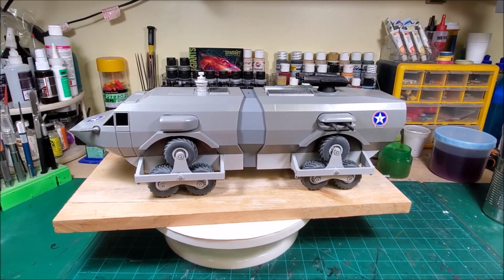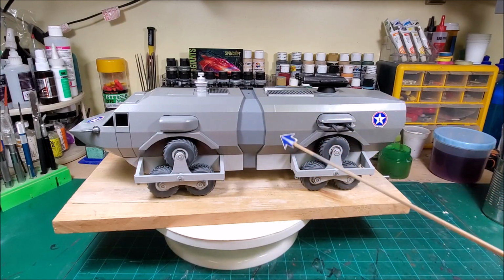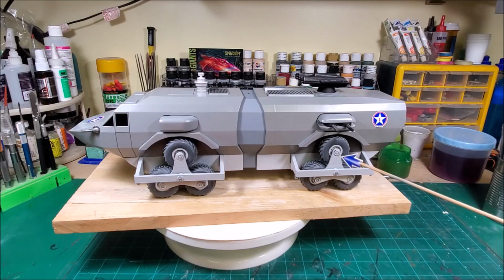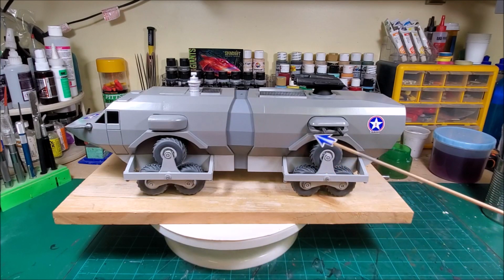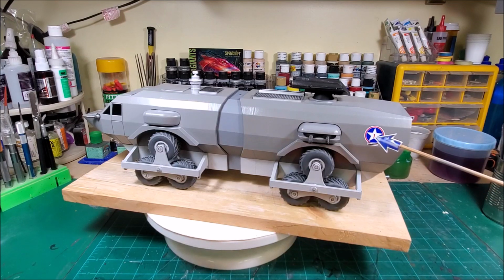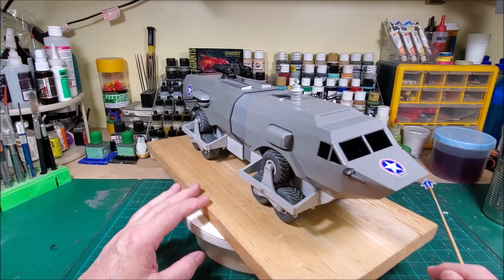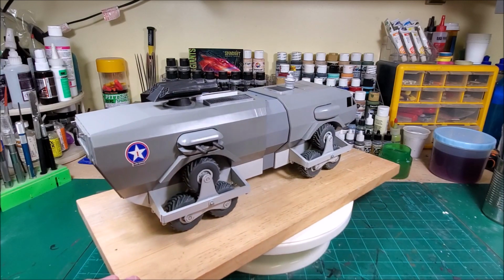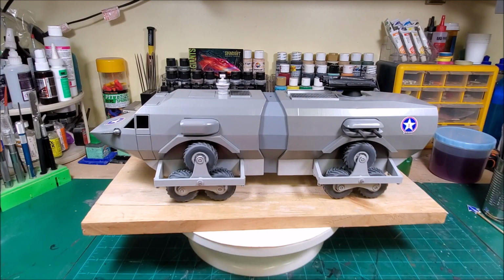REPOST Landmaster 3D Printed Build 2021